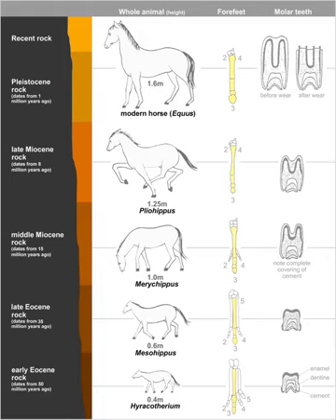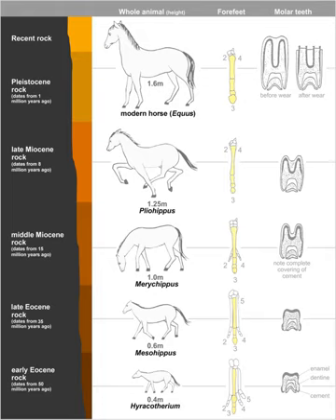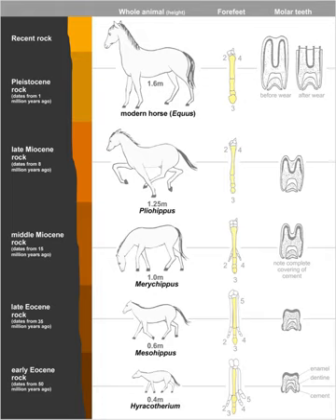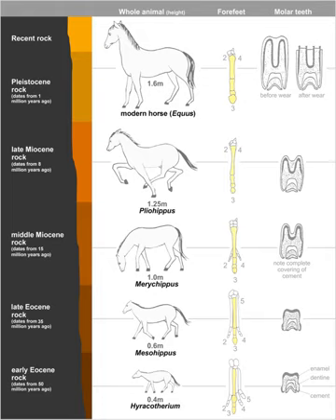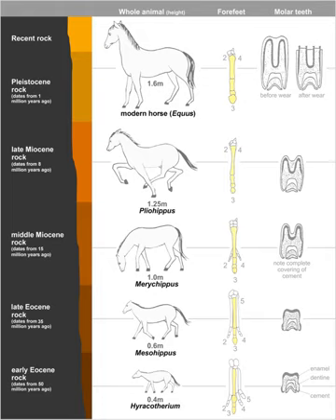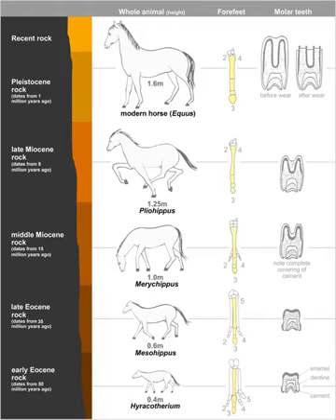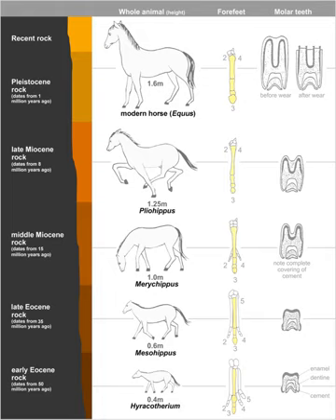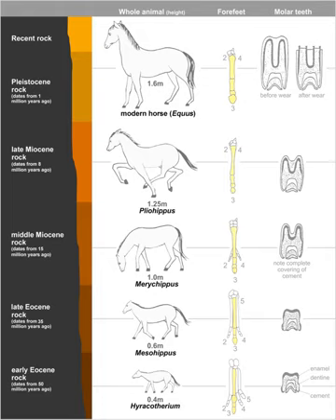Evolution of the horse | Wikipedia audio article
00:02:08 1 History of research
00:07:47 2 Before odd-toed ungulates
00:07:58 2.1 Phenacodontidae
00:08:42 3 Eocene and Oligocene: early equids
00:08:54 3.1 iEohippus/i
00:11:29 3.2 iOrohippus/i
00:12:45 3.3 iEpihippus/i
00:13:33 3.4 iMesohippus/i
00:16:03 3.5 iMiohippus/i
00:17:21 4 Miocene and Pliocene: true equines
00:17:32 4.1 iKalobatippus/i
00:18:21 4.2 iParahippus/i
00:19:09 4.3 iMerychippus/i
00:19:46 4.4 iHipparion/i
00:21:06 4.5 iPliohippus/i
00:22:12 4.6 iDinohippus/i
00:22:37 4.7 iPlesippus/i
00:23:46 5 Modern horses
00:23:56 5.1 iEquus/i
00:29:33 5.2 Genome sequencing
00:30:48 5.3 Pleistocene extinctions
00:32:56 5.4 Return to the Americas
00:34:17 6 Details
00:34:26 6.1 Toes
00:35:08 6.2 Teeth
00:36:08 6.3 Coat color
00:36:42 7 See also

- Socrates

SUMMARY
The evolution of the horse, a mammal of the family Equidae, occurred over a geologic time scale of 50 million years, transforming the small, dog-sized, forest-dwelling Eohippus into the modern horse. Paleozoologists have been able to piece together a more complete outline of the evolutionary lineage of the modern horse than of any other animal. Much of this evolution took place in North America, where horses originated but became extinct about 10,000 years ago.The horse belongs to the order Perissodactyla (odd-toed ungulates), the members of which all share hooved feet and an odd number of toes on each foot, as well as mobile upper lips and a similar tooth structure. This means that horses share a common ancestry with tapirs and rhinoceroses. The perissodactyls arose in the late Paleocene, less than 10 million years after the Cretaceous–Paleogene extinction event. This group of animals appears to have been originally specialized for life in tropical forests, but whereas tapirs and, to some extent, rhinoceroses, retained their jungle specializations, modern horses are adapted to life on drier land, in the much harsher climatic conditions of the steppes. Other species of Equus are adapted to a variety of intermediate conditions.
The early ancestors of the modern horse walked on several spread-out toes, an accommodation to life spent walking on the soft, moist grounds of primeval forests. As grass species began to appear and flourish, the equids' diets shifted from foliage to grasses, leading to larger and more durable teeth. At the same time, as the steppes began to appear, the horse's predecessors needed to be capable of greater speeds to outrun predators. This was attained through the lengthening of limbs and the lifting of some toes from the ground in such a way that the weight of the body was gradually placed on one of the longest toes, the third.